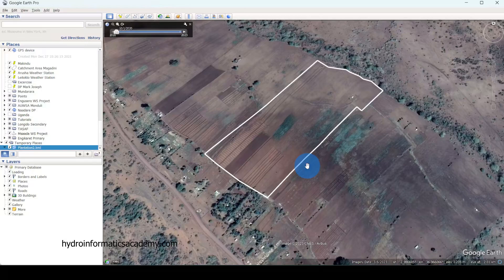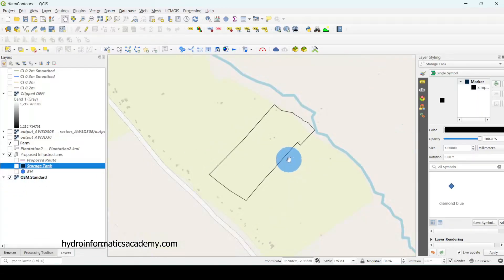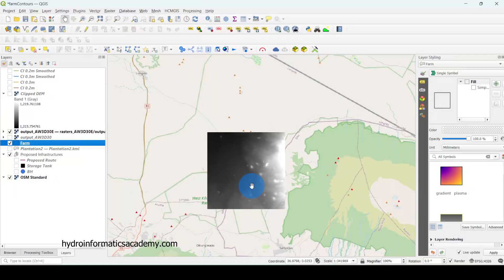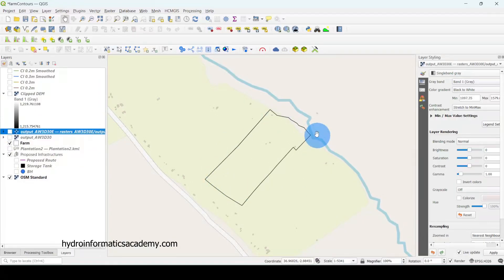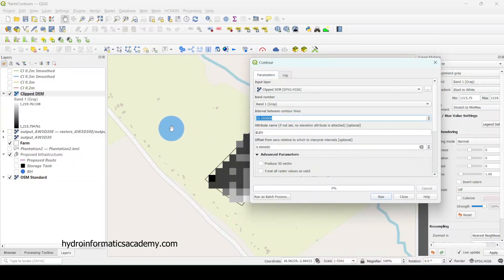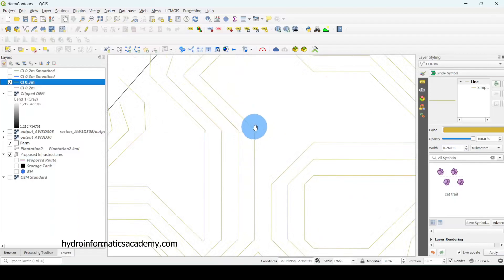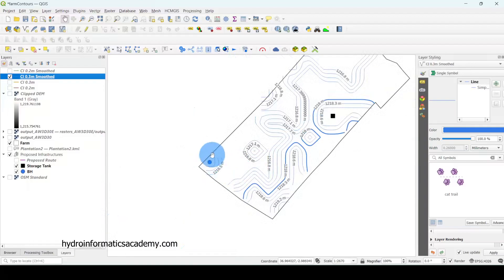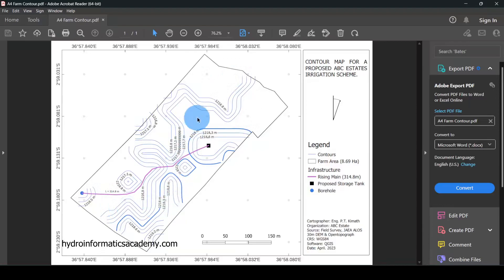How I prepared a Contour Map for this Farm in QGIS Software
In the previous tutorial, we talked about how to estimate crop water requirements with CROPWAT for a given scheme/farm. Today we will proceed where we ended and create a contour map for the same plot by using QGIS!

With the Contour map, as Irrigation Engineers, we will be in an excellent position to get elevation values which are crucially needed during the design phase!

Regards,
Eng. Lodrick Thomas

RECOMMENDED VIDEO
How I used CROPWAT 8.0 to Estimate the Amount of Water to Irrigate this Farm (has multiple Crops)